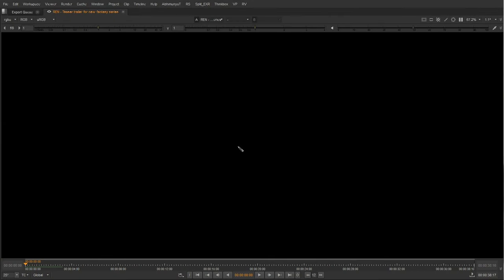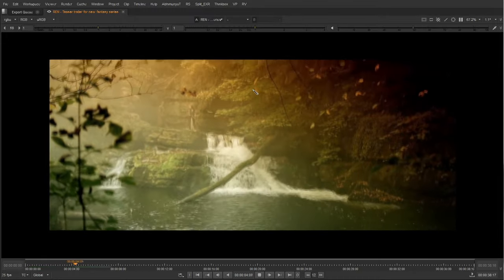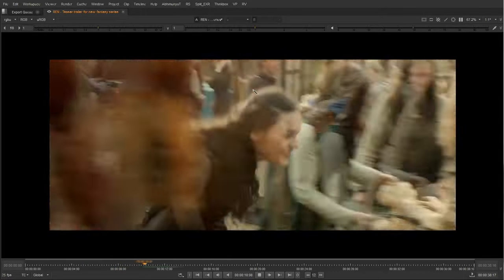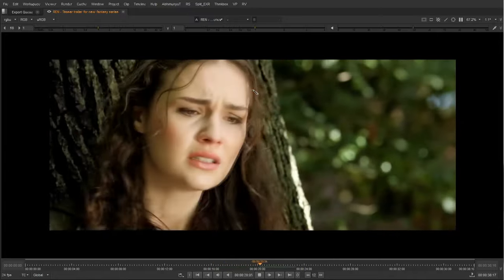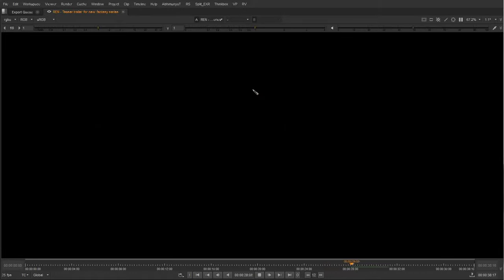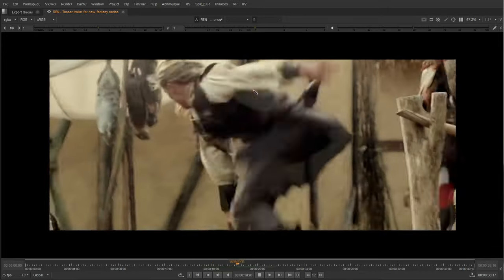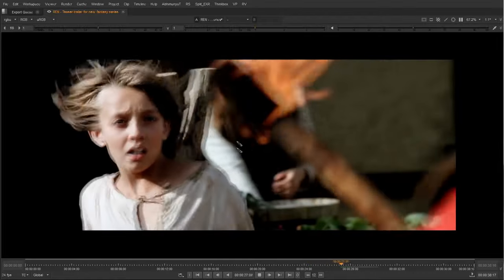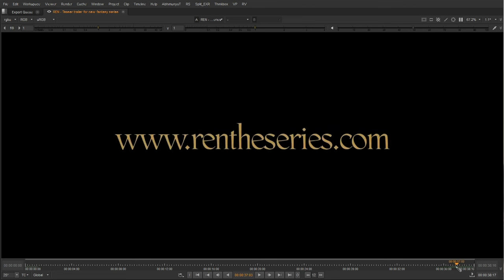cmiVFX Releases Foundry Nuke - The Making Of The Ren Series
(Princeton, NJ - May 10th, 2016) Brand new from cmiVFX, is a new highly detailed twist on video training for The Foundry’s Nuke flagship compositing software. You have all seen the vague “making of” flicks shown on the television, but how many times have you watched the filmmaker gloss right over the most interesting technicalities as if it were purposely done to drive you mad? We know, and empathize with all the like minded individuals who strive for greatness at their craft. Yes, it is true that 95% of the active film post houses are cmiVFX customers, and our research team spends allot of time trying to blaze the path for the software vendors engineers to have something new to build, however it would be a new precedent to present to the world a publicly accessible way to get behind the scenes of an entire series with over 8GB of project files for which you can see in great detail what it really takes to put together a larger scaled project. If you haven’t already logged into your cmiVFX account by now, then check out the chapter descriptions below! When it comes to the best of the best VFX training in the universe, there is only one choice… cmiVFX.com.

Short Description
With over 8GB of project files alone, work a real world multi-shot show series in Nuke!

Foundry Nuke Compositing Training - The Making Of The Ren Series